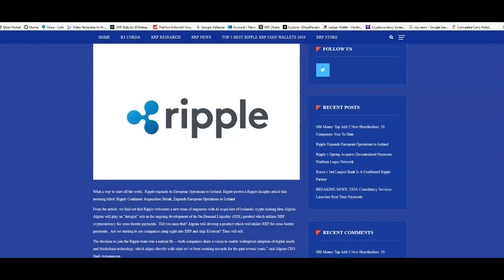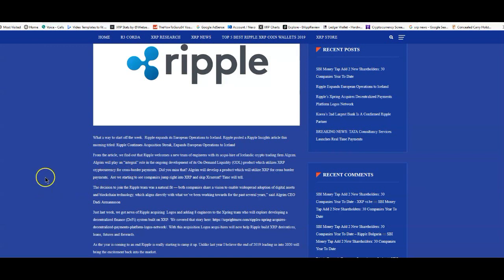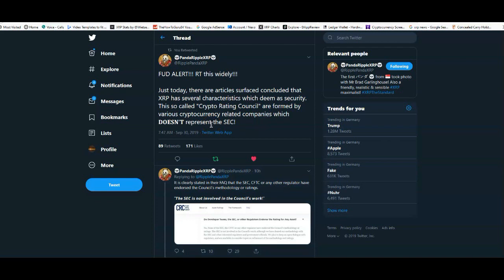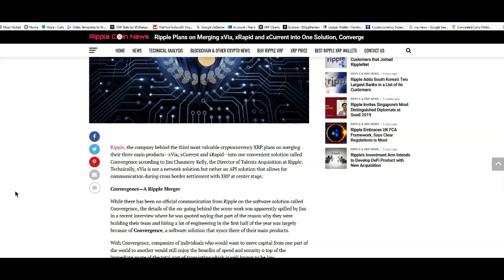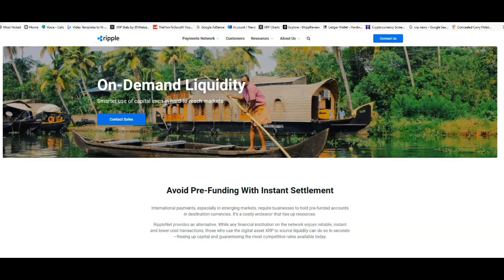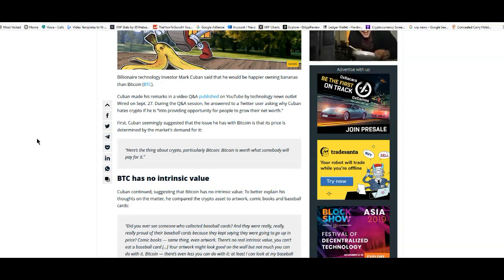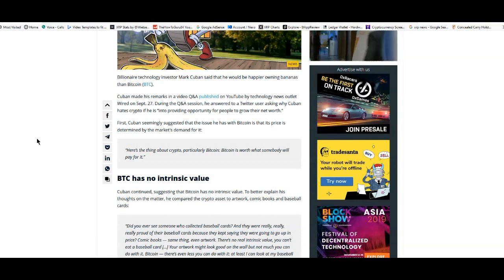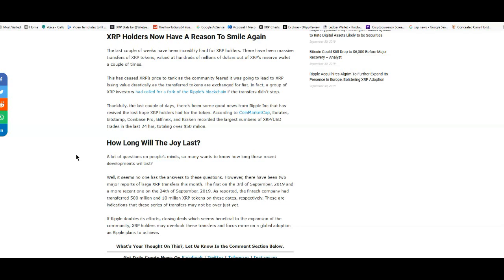Ripple XRP: Crypto Rating Council Is A Farce - On Demand Liquidity Is Here!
Don't be shy, share my videos with the world!

- 5 Steps To Looking 10 Years Younger

I drive for Uber to fund my crypto habit... maybe you could too.

XRP TIPBOT:
Address: rPEPPER7kfTD9w2To4CQk6UCfuHM9c6GDY